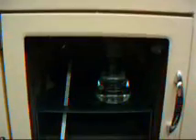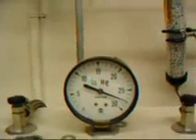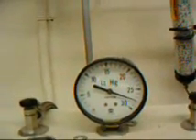Boiling Water at Room Temperature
A video in which my brother boils water   at room temperature by equaling the vapor pressure and the atmospheric pressure.